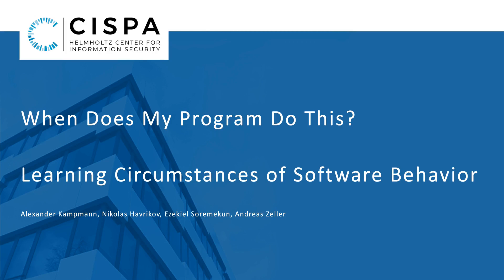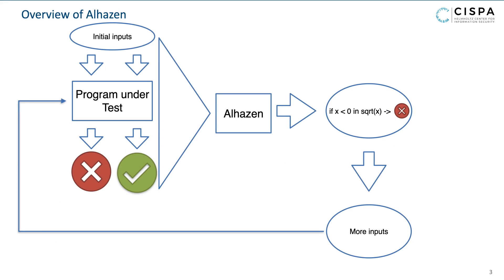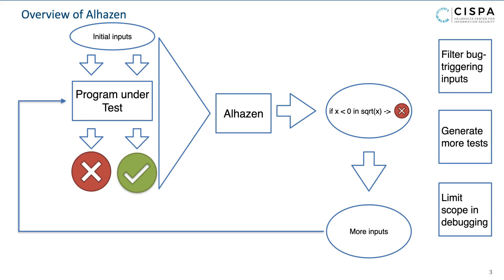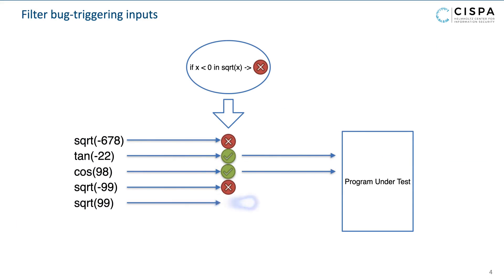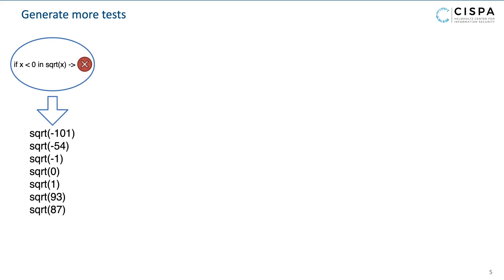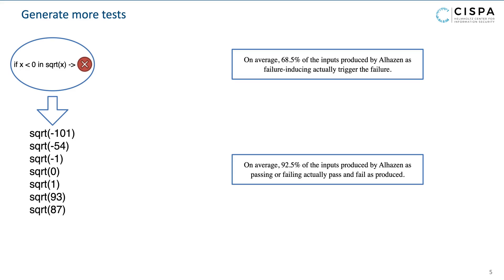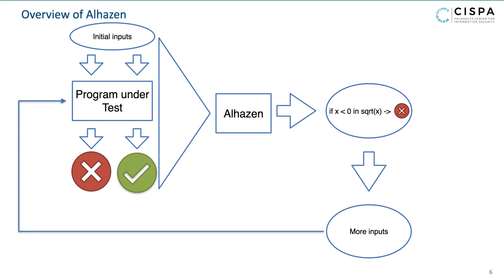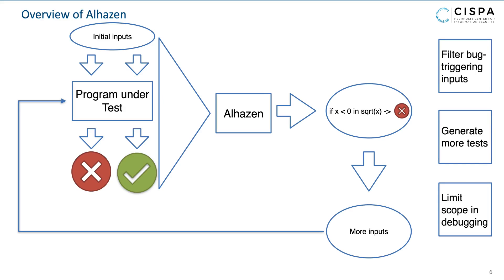When Does My Program Do This? Learning Circumstances of Software Behavior (Teaser, ESEC/FSE 2020)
Alexander Kampmann, Nikolas Havrikov, Ezekiel O. Soremekun, and Andreas Zeller
(CISPA, Germany; CISPA, Germany; CISPA, Germany; CISPA, Germany)

Abstract: A program fails. Under which circumstances does the failure occur? Our Alhazenapproach starts with a run that exhibits a particular behavior and automatically determines input features associated with the behavior in question: (1) We use a grammar to parse the input into individual elements. (2) We use a decision tree learner to observe and learn which input elements are associated with the behavior in question. (3) We use the grammar to generate additional inputs to further strengthen or refute hypotheses as learned associations. (4) By repeating steps 2 and 3, we obtain a theory that explains and predicts the given behavior. In our evaluation using inputs for find, grep, NetHack, and a JavaScript transpiler, the theories produced by Alhazen predict and produce failures with high accuracy and allow developers to focus on a small set of input features: “grep fails whenever the --fixed-strings option is used in conjunction with an empty search string.”

Supplementary archive (Badges: Artifacts Available)

Submitted to the conference by Alexander Kampmann on 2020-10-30